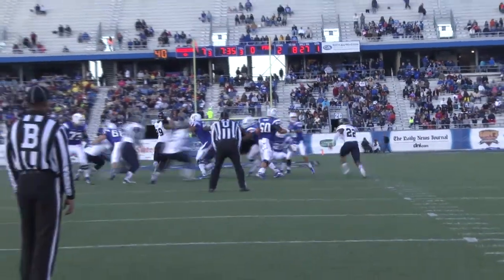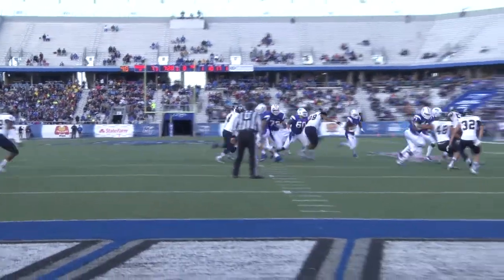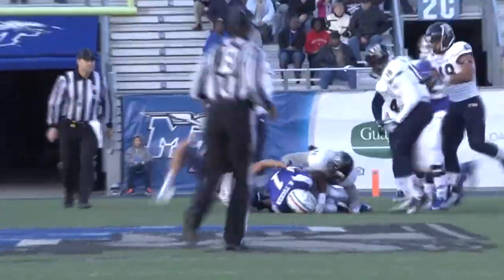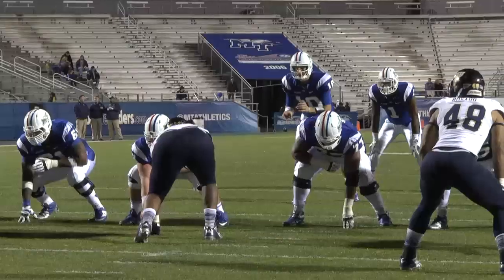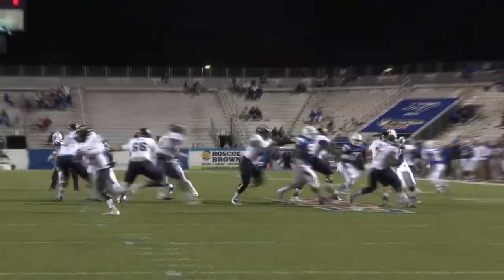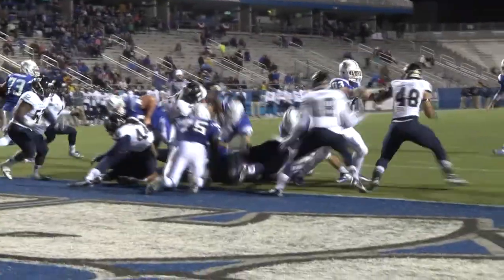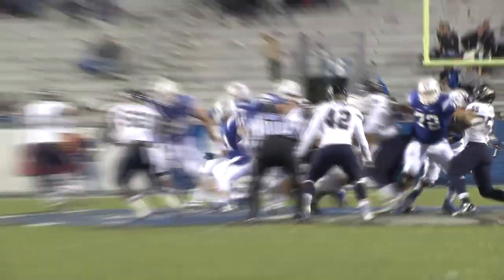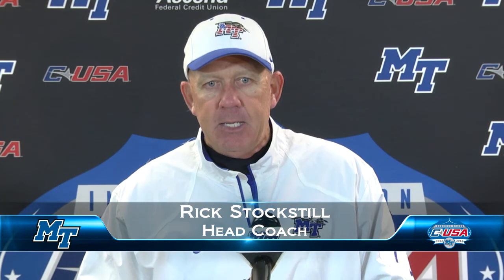Football vs. FIU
Highlights from the Blue Raiders 48-0 win over conference foe, Florida International. Improving to 6-4 (4-2) on the season.